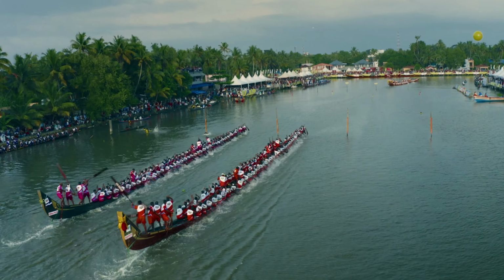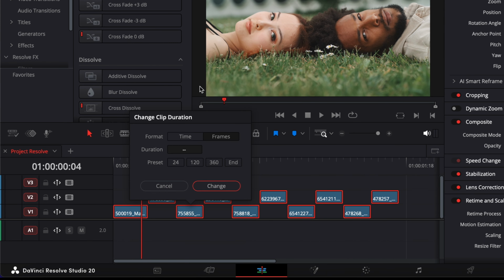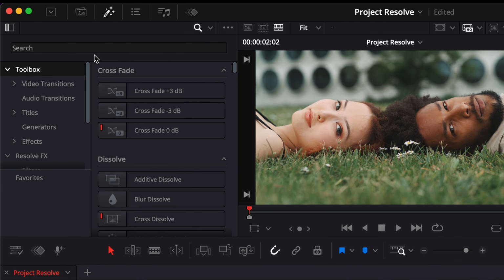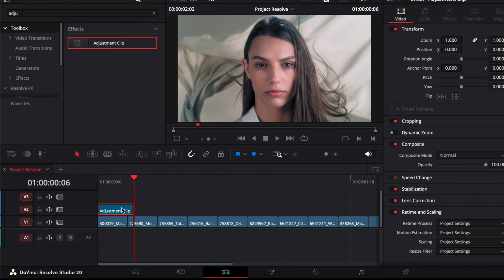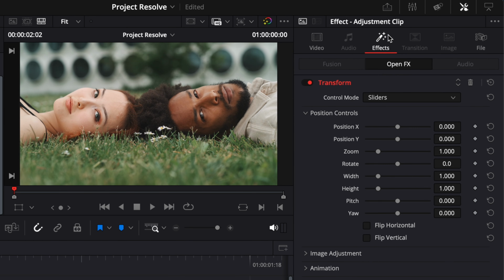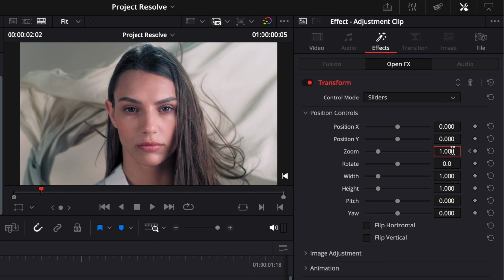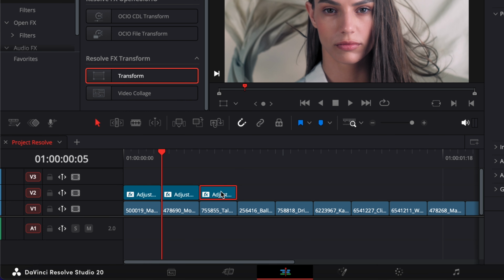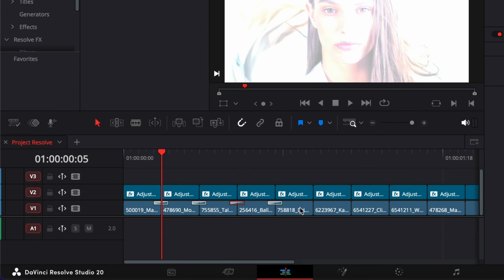Camera Flash Zoom Effect in DaVinci Resolve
🧠 In this video, I’ll show you how to create a fast camera flash zoom effect in DaVinci Resolve using only built-in tools. This quick technique is perfect for high-energy montages and works best with short, punchy cuts. I’ll walk you through using adjustment clips and the Transform effect to add a sharp zoom flash right on each cut, with optional brightness flashes for extra impact.

⏱️ Timestamps:
00:00 Intro
00:08 Trimming the clip & add Transform
00:48 Duplicate Adjustment Clip
00:56 Add Brightness Flash / Camera Shake effect
01:02 Final result